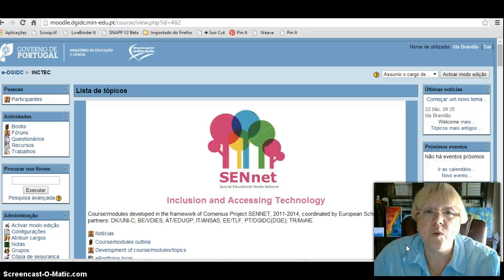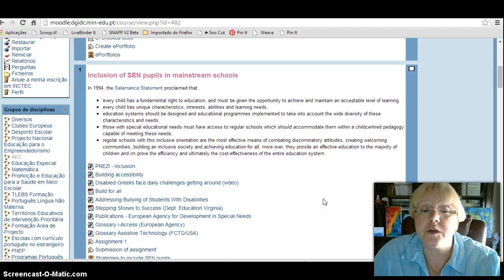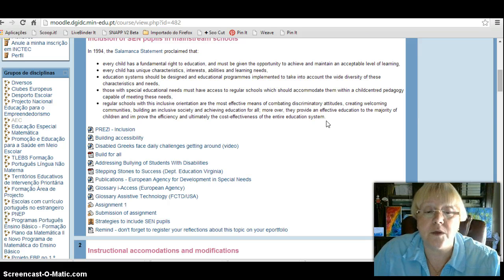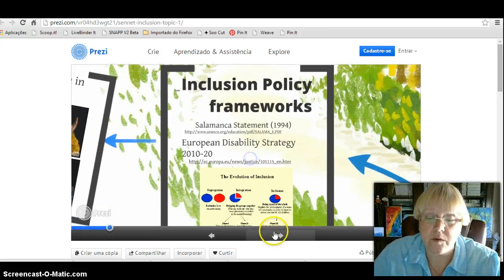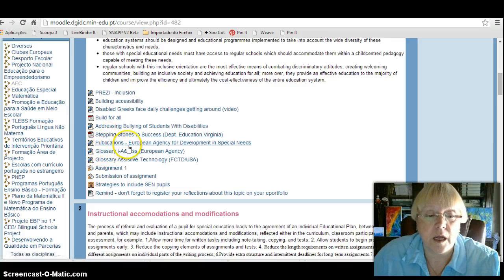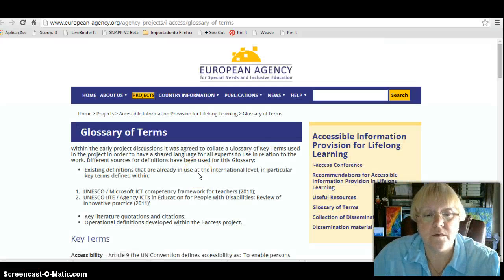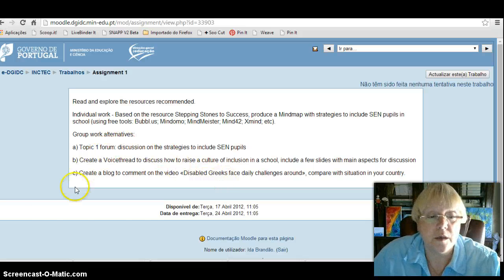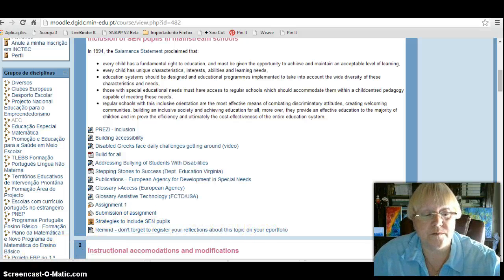SENnet Moodle course (part1)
SENnet Moodle Course Inclusion and Accessing Technology (Topic 1)